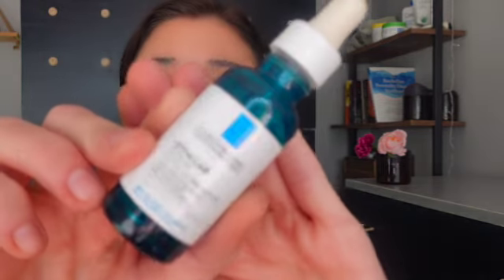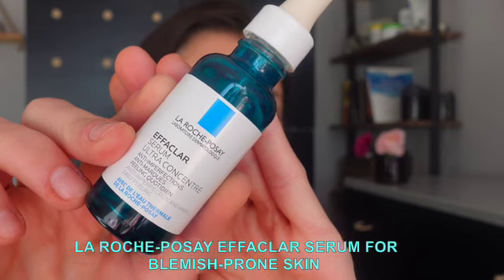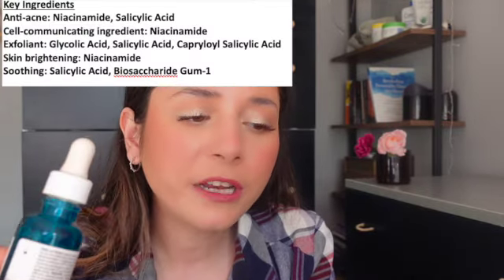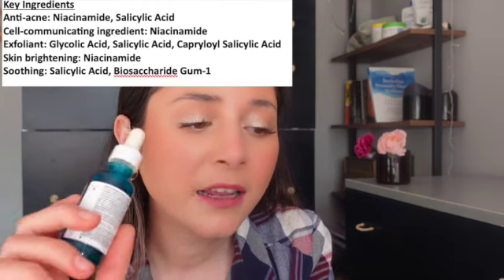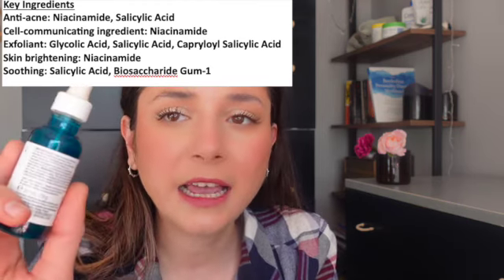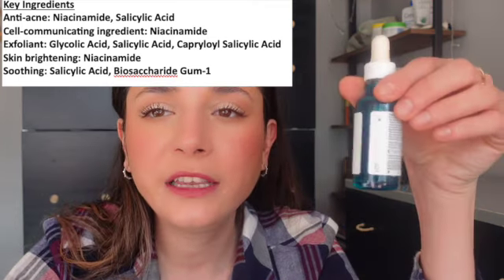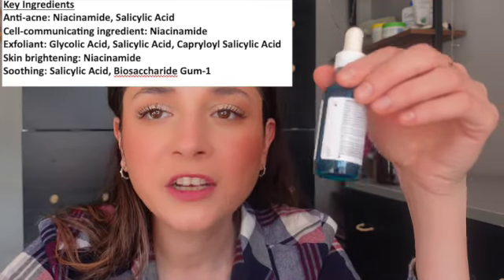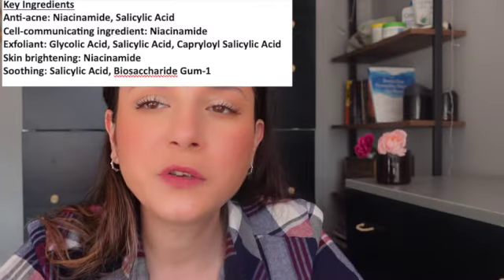La Roche-Posay Effaclar Serum for Blemish-Prone Skin In Depth Review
La Roche-Posay Effaclar Serum for Blemish-Prone Skin